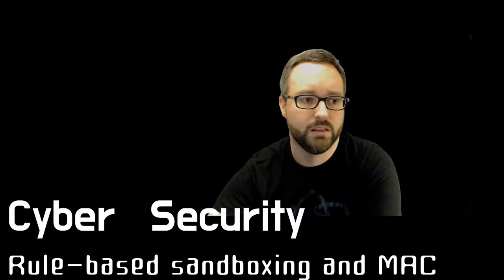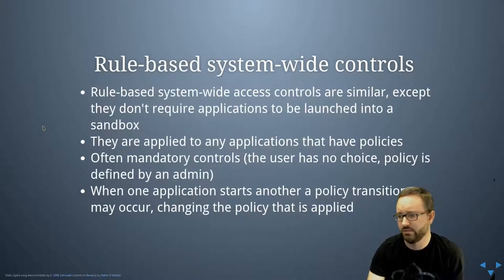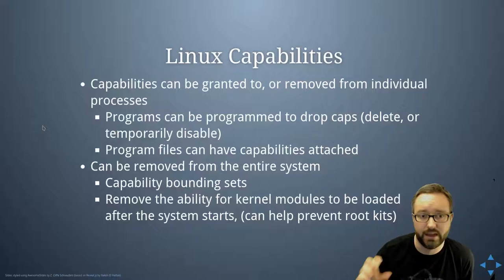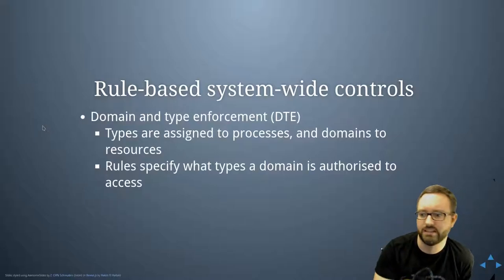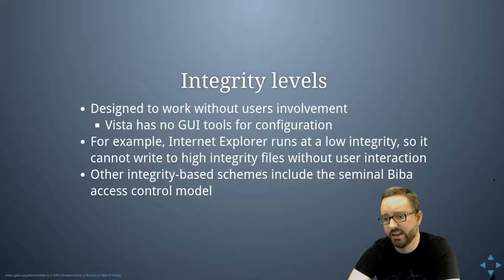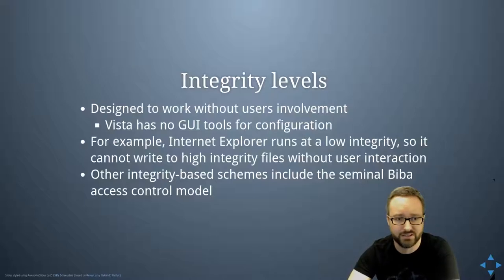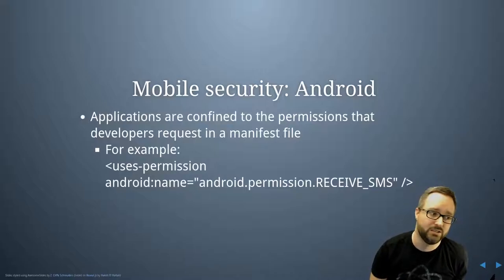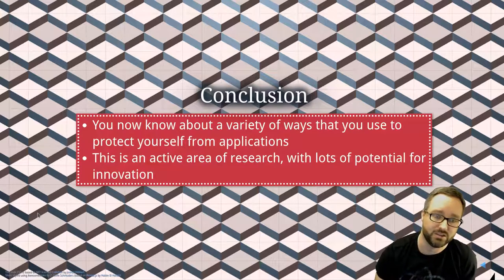Rule-based Sandboxing and Mandatory Access Controls